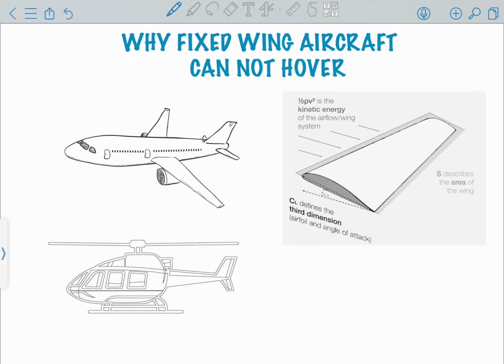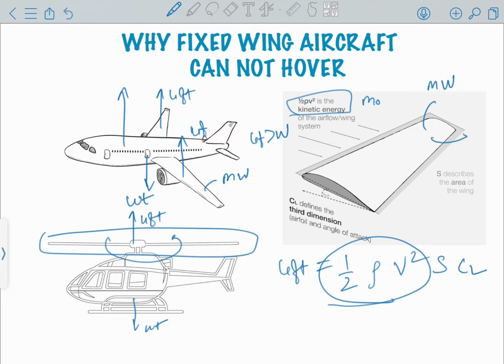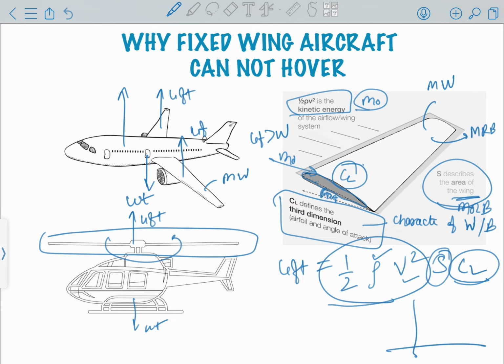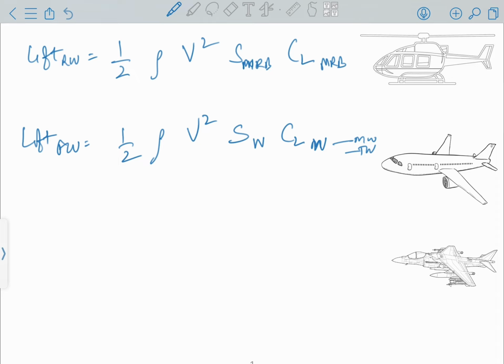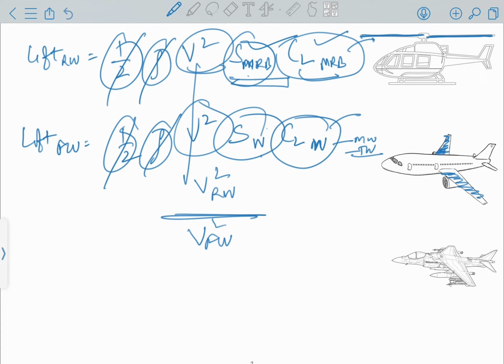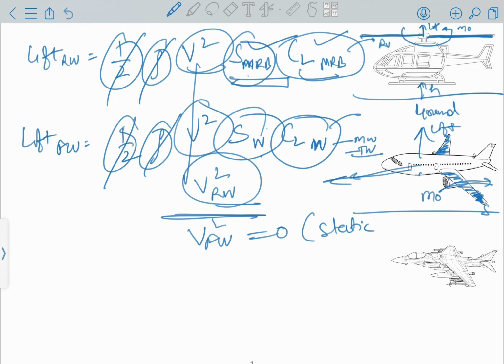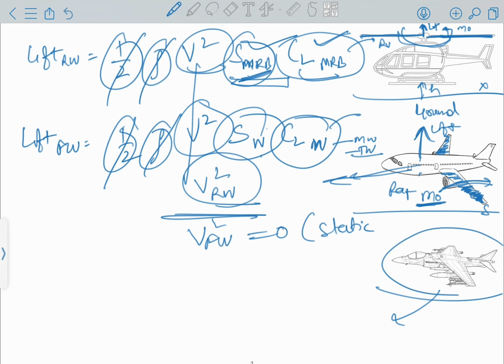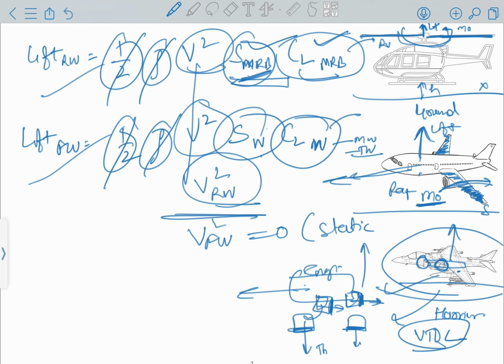Fixed Wing vs Rotary Wing Aircraft | Can Airplane Hover…?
This video speaks about the fundamental difference between fixed wing aircraft flying and flying of Rotary wing Helicopter. Thereby explaining why the fixed wing aircraft cannot hover.
I have tried to explain using the lift equation to prove the concept of helicopter takeoff/landing from any location and fixed wing aircraft using runways to take off and land.